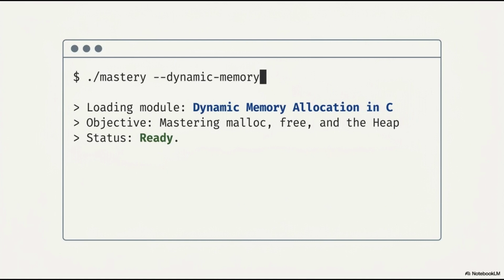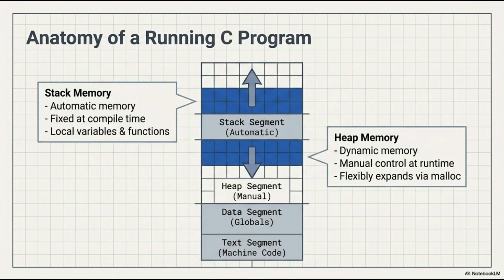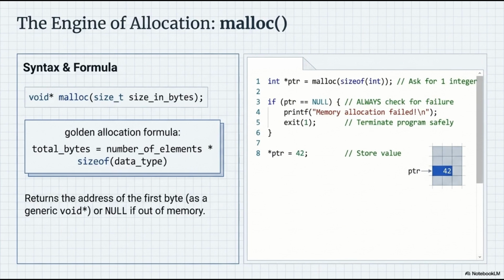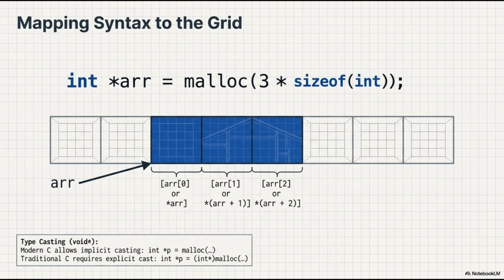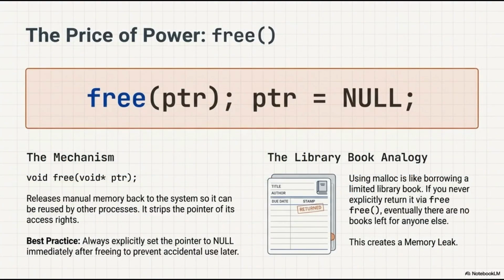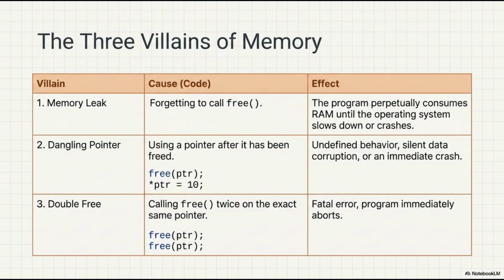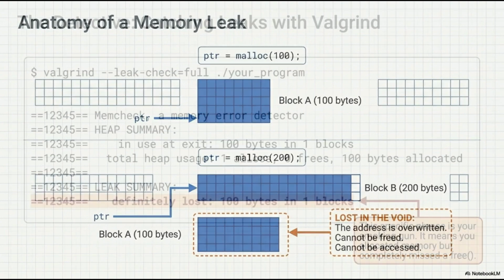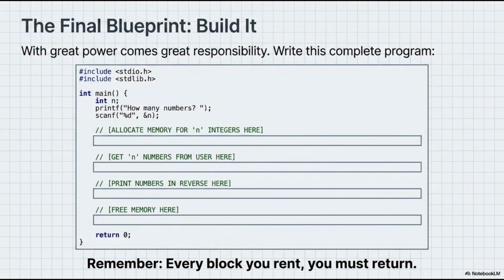C Dynamic Memory malloc() & free() Explained for Beginners (C Programming)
Dynamic memory allocation is one of the most important concepts in C programming and one of the most confusing for beginners.

In this beginner-friendly video, we break down how memory allocation works using simple explanations, practical examples, and real C code.

You’ll learn:

• What dynamic memory allocation is
• The difference between stack memory and heap memory
• How malloc() works
• Why free() is important
• What happens when memory allocation fails
• How memory leaks happen
• How to safely allocate and free memory

We also walk through practical examples including:

• Allocating memory for arrays
• Checking for NULL pointers
• Letting users enter dynamic amounts of data
• Printing arrays in reverse order

This video is perfect for beginners learning C programming and trying to understand how memory really works behind the scenes.

CHAPTERS:

0:00 Dynamic Memory Allocation in C Explained
0:44 Hard Disk vs RAM in C Programs
1:16 Stack vs Heap Memory Explained
2:05 When to Use Heap Memory in C
2:58 malloc() Explained in C
3:27 How malloc Allocates Memory on the Heap
3:51 malloc Type Casting in C
3:59 calloc() and realloc() Explained
4:23 free() Function and Memory Cleanup
4:51 The 4 Steps of Dynamic Memory Allocation
5:14 Golden Rule: Every malloc Needs a free
5:29 Common Heap Memory Errors in C
6:02 Memory Leaks Explained
6:18 How Overwriting Pointers Causes Memory Leaks
6:42 Using Valgrind to Find Memory Leaks
7:05 Dynamic Memory Allocation Cheat Sheet
7:31 Practice Program: Allocate and Reverse Numbers
7:46 Final Recap: malloc, free and Heap Memory
8:03 Final Question: Will You Remember to free Memory?